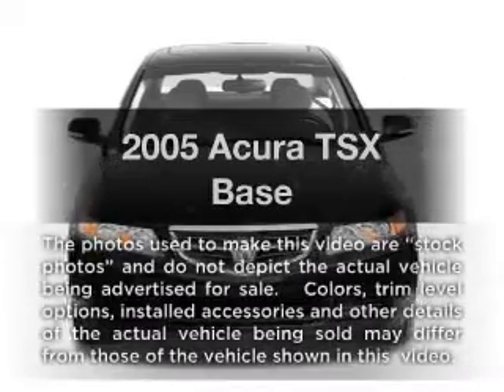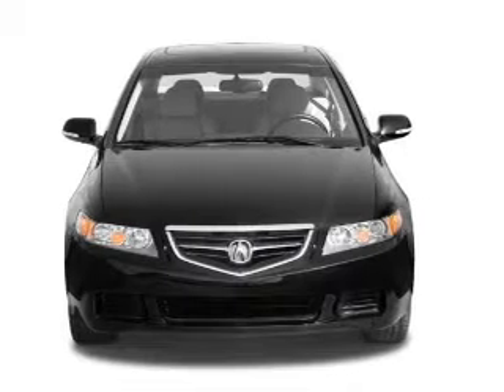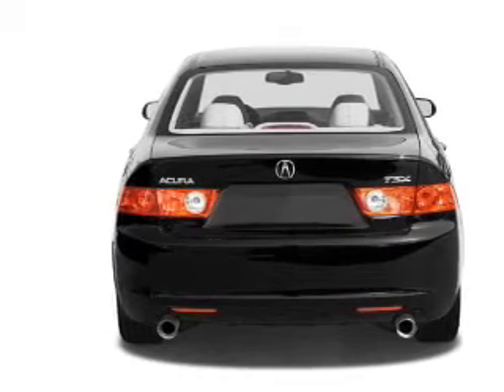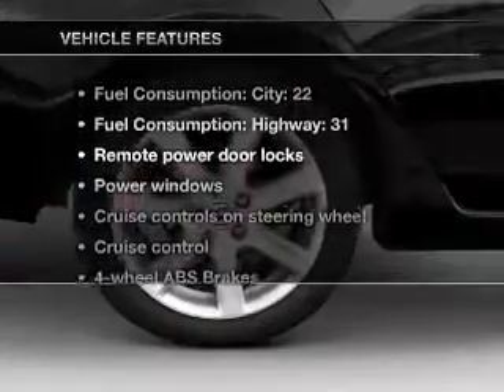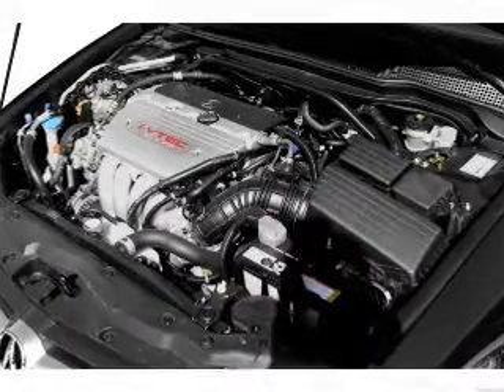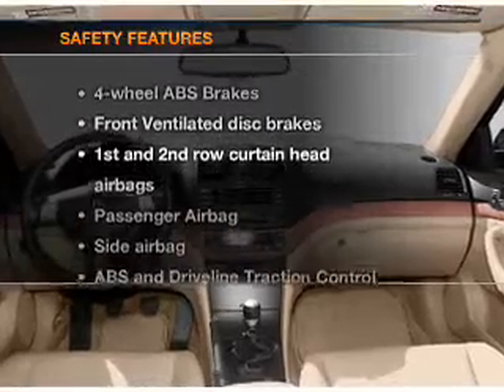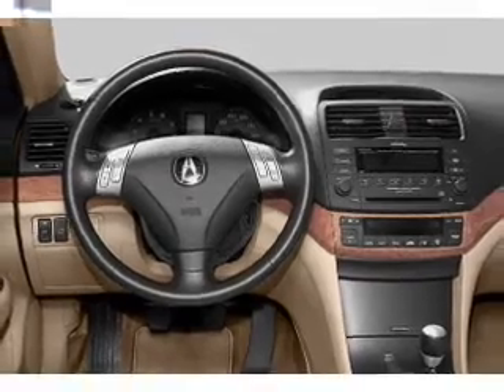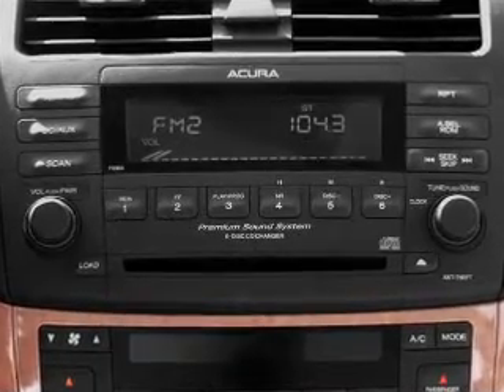2005 Acura TSX - Bayside NY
Year: 2005
Make: Acura
Model: TSX
Trim: Base
Engine: 2.4 liter inline 4 cylinder 16 valve
Transmission: 5-Speed Automatic
Color: White
Mileage: 96501
Address:
20602 Northern Boulevard